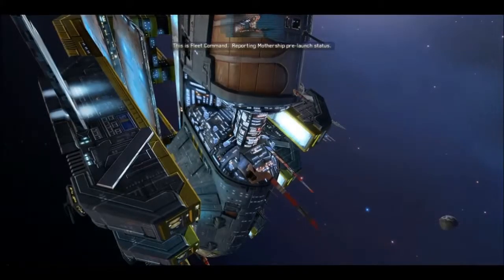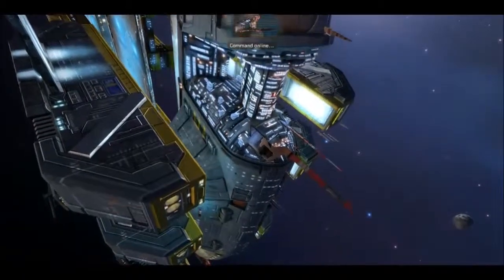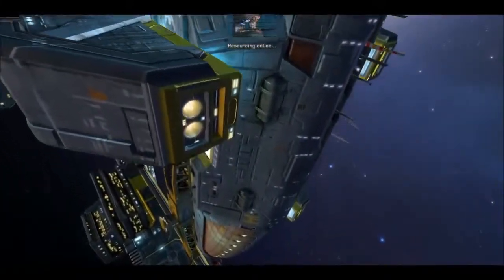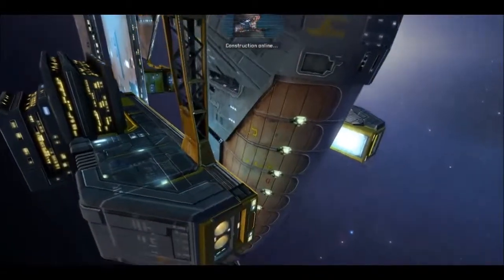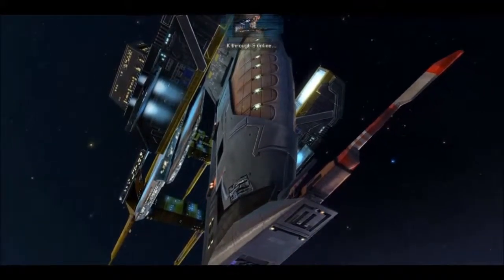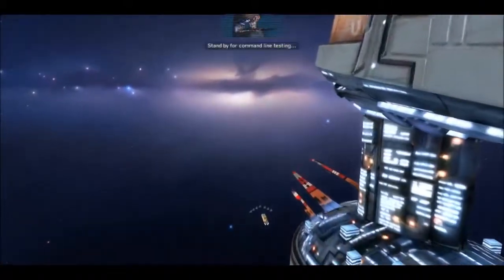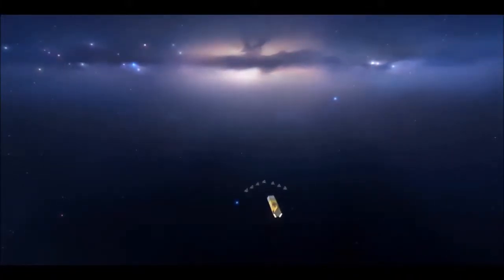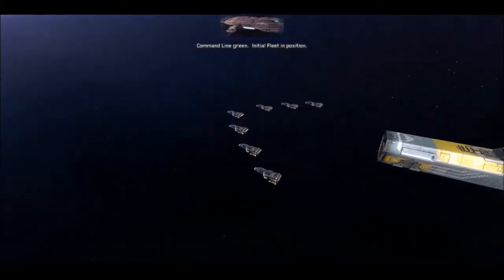Mothership Launch Scene (Star Trek TMP version) - Homeworld Remastered Collection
Another Mothership Launch Scene. Re-imagined with soundtrack from Star Trek: The Motion Picture by Jerry Goldsmith.